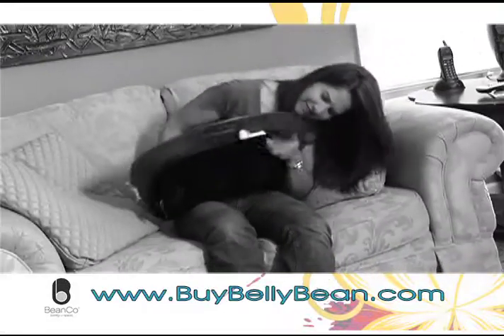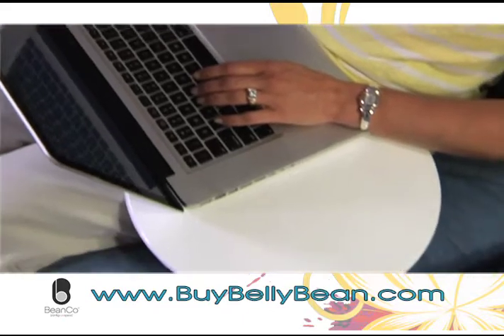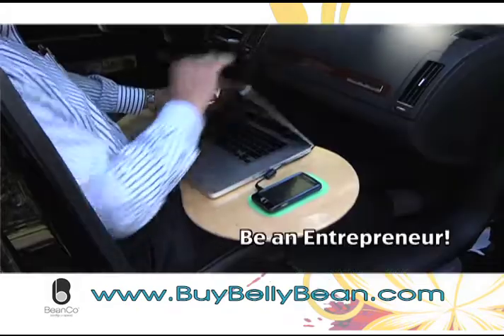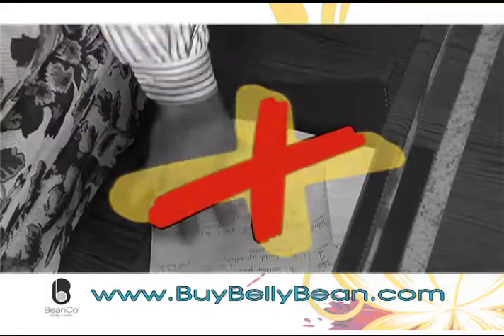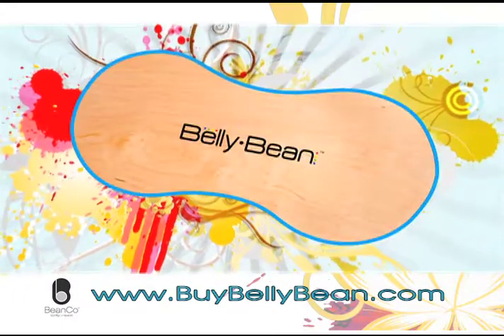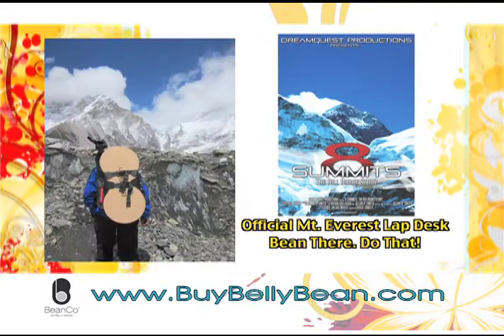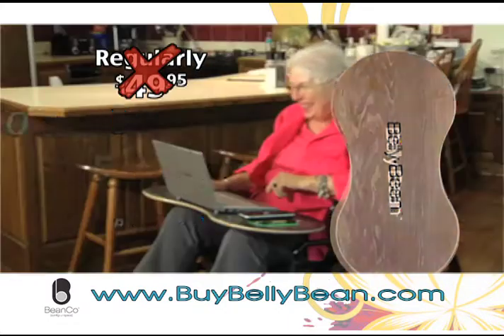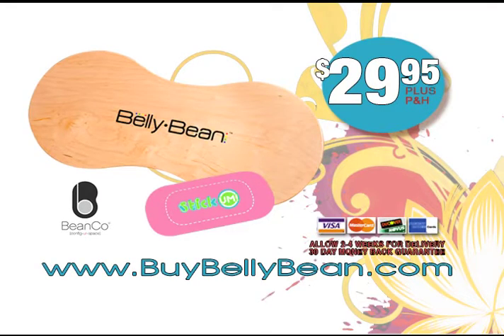Belly-Bean® Lap Desk.mov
The Belly-Bean® DRTV video highlights the features of the best lap desk on the planet.